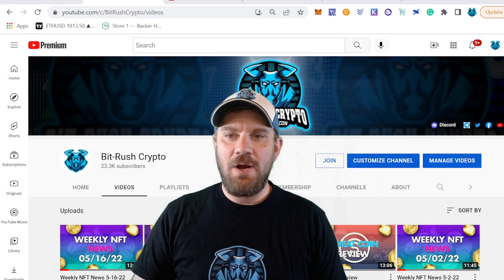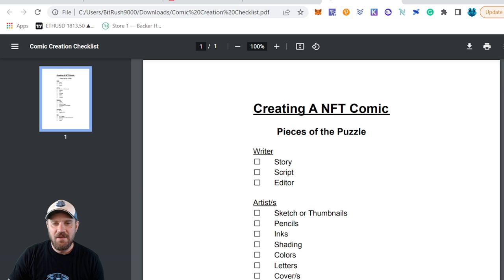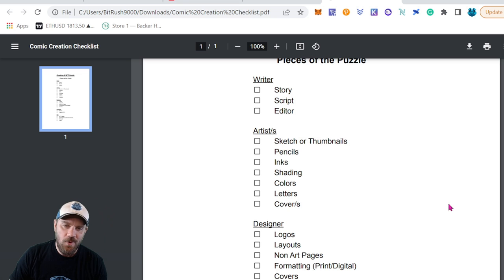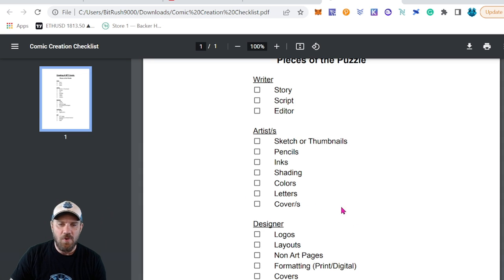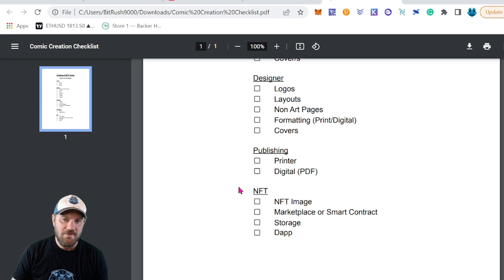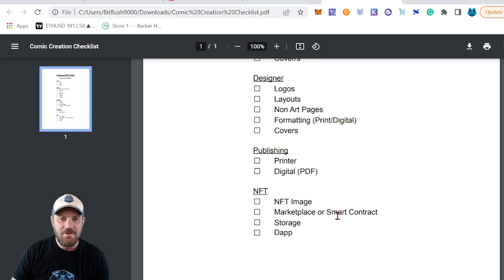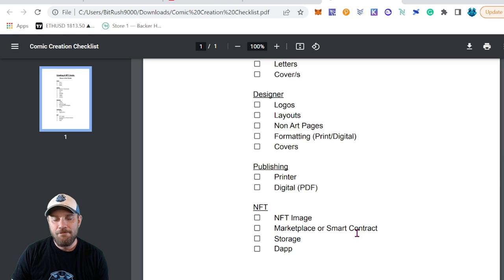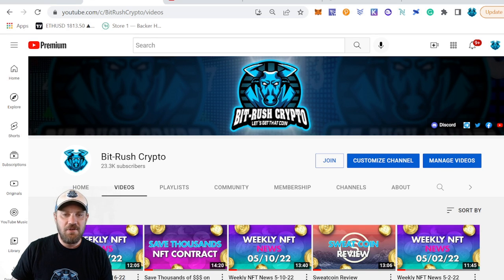How To Create NFT Comic Books - Part 1: Overview + Checklist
In today's video I will cover a basic overview of how to create a NFT comic book with creators checklist.

Title Image: Otis Stein

💸 Tips Appreciated!!!
ETH - 0x4f6Cb155B513c6b917Beab345a01be235a2DB28E

Time Stamps

0:00 Intro
0:09 Welcome
1:21 ABRAXAS DAO
1:59 Comic Creation Checklist
2:43 Writer Checklist
3:37 Artists Checklist
6:51 Designer Checklist
8:32 Publishing Checklist
9:35 NFT Checklist
12:19 Comic Creation Video Overview
13:10 Punkins Comic
13:53 Outro